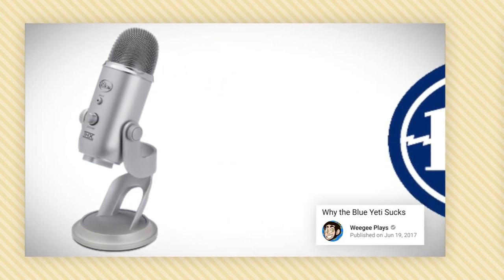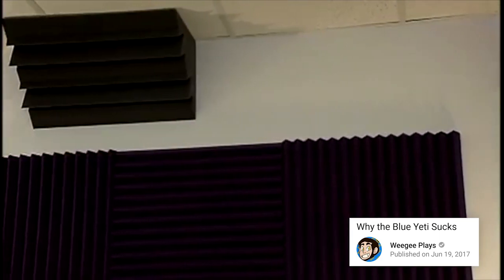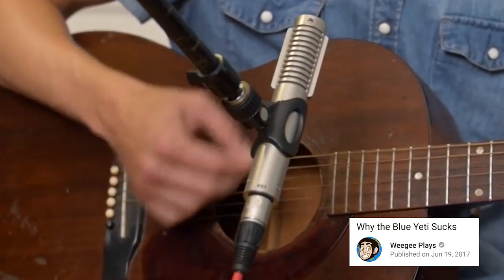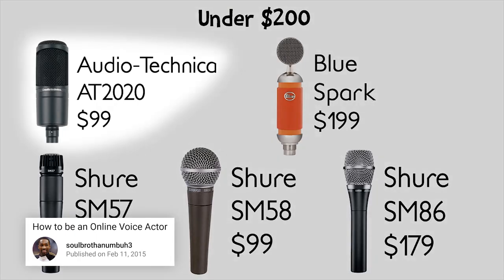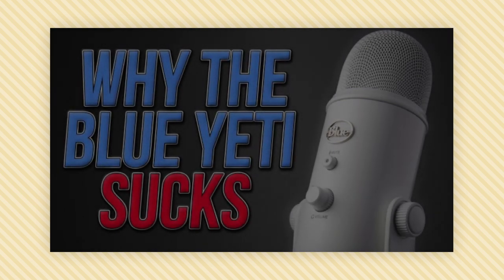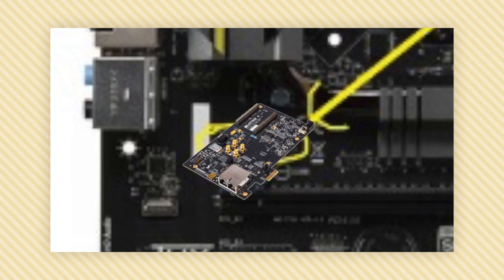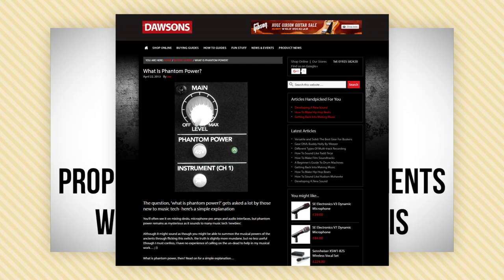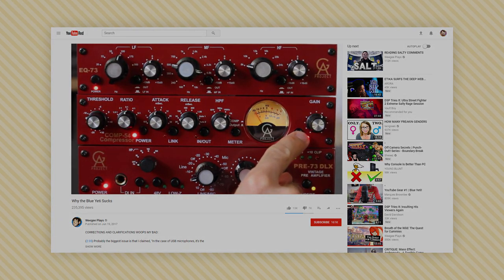Clickbait Thievery and You - A Response to "Why the Blue Yeti Sucks"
9/25/2024: One of the subjects of this video, Macks aka "soulbrothanumbuh3", has been harassing people online for years, which I've only just now learned about.

Obviously I do not condone his actions, so I've removed the two interviews I've done with Macks on this channel.

English Captions by PatientElijah

#13 - Warrior Forum - "Cool way to use other people's YouTube videos to create your own"